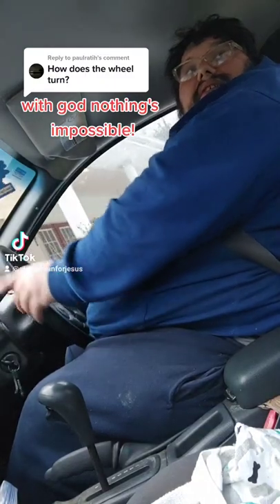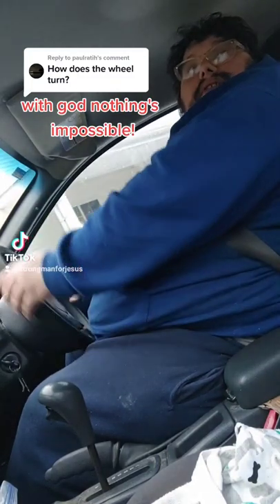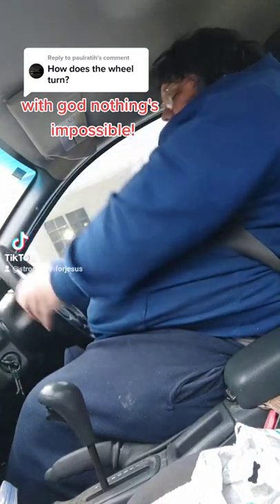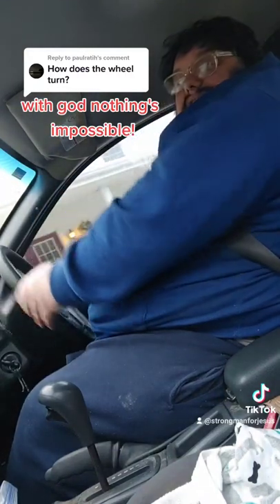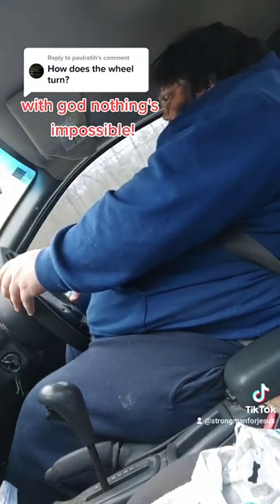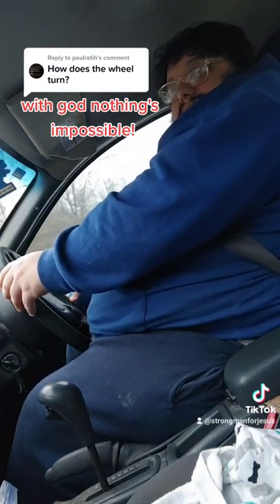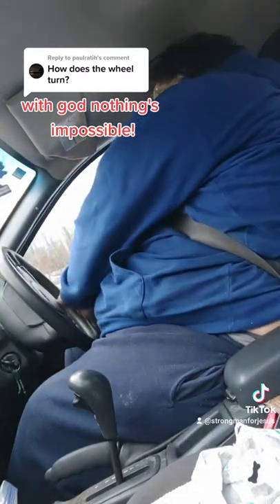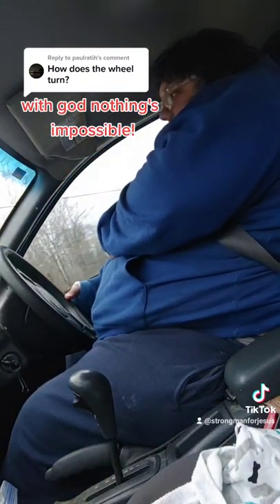how I drive with a cast on my arm